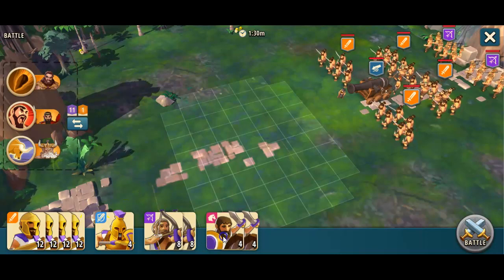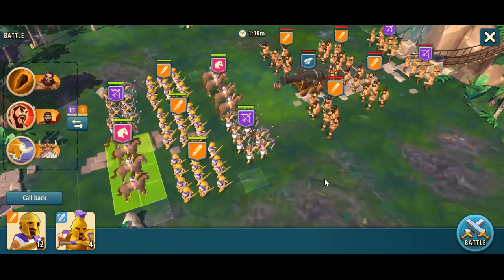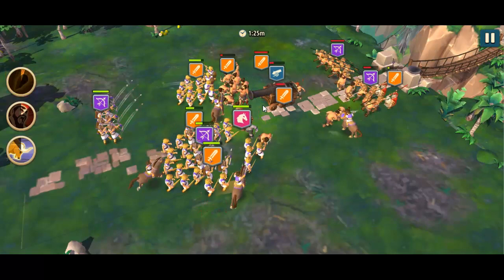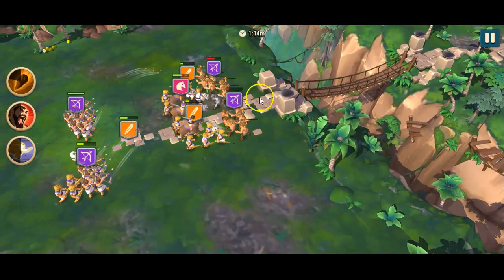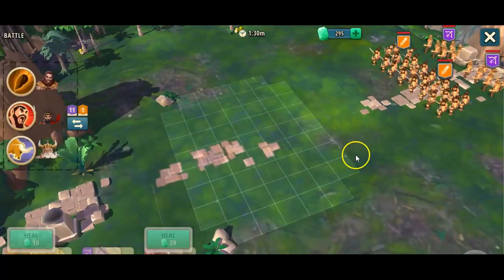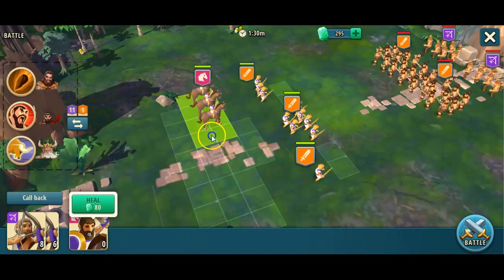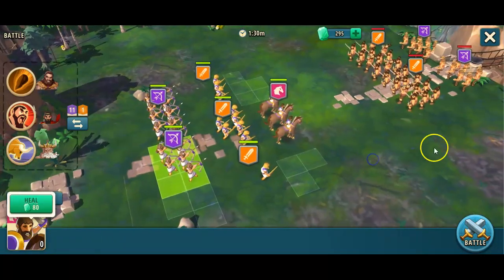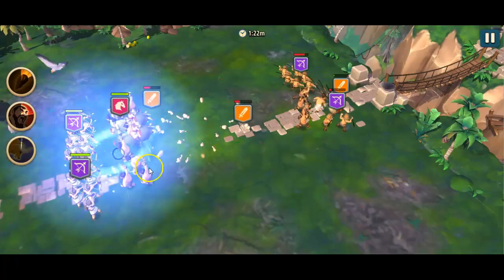Rise of Cultures Classical Greece Alliance Treasure Hunt level 47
Combat guide for Rise of Cultures. We are doing the Alliance treasure Hunt with the Classical Greece units. We are fighting battle 47.